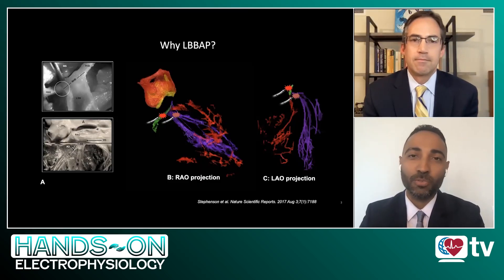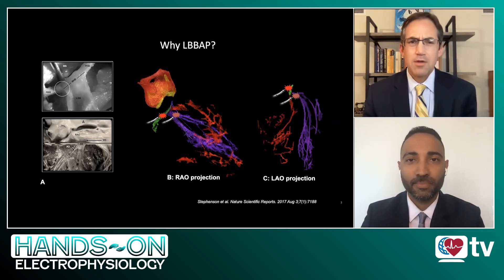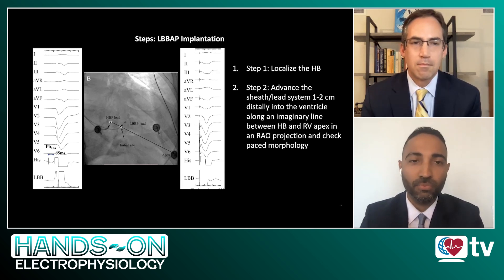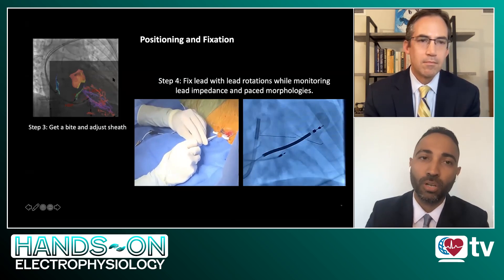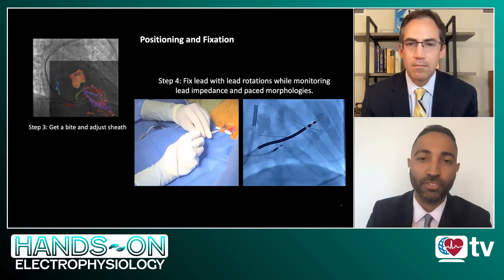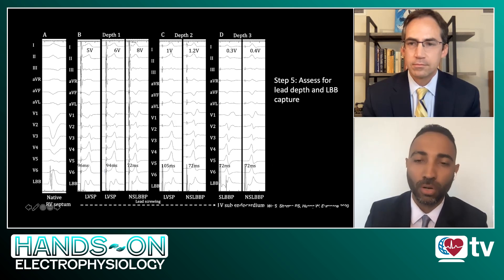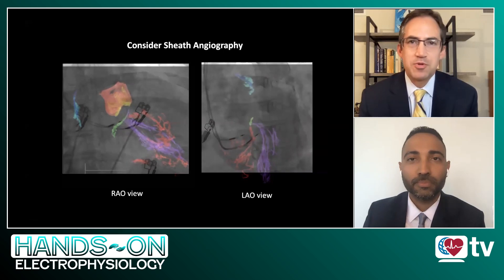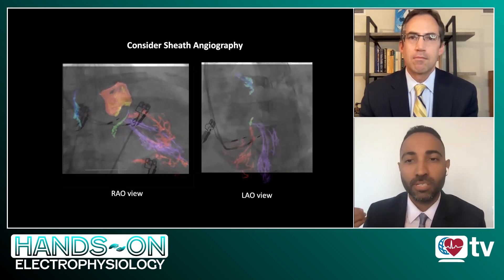Hands-On Electrophysiology: Left Bundle Branch Pacing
In this premiere episode of "Hands-On EP," host Jonathan P. Piccini, Sr., MD, MHS, FHRS, chats with Parikshit S. Sharma, MD, MPH, FHRS, about left bundle branch pacing.